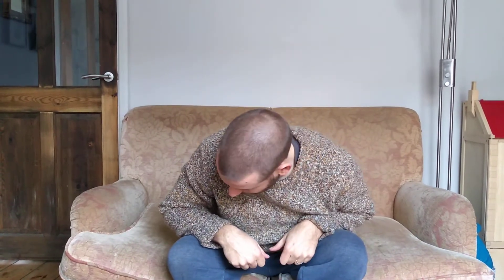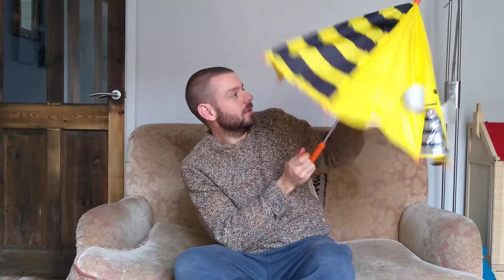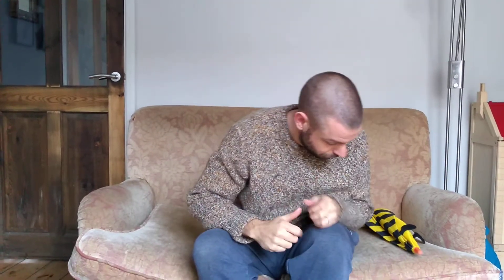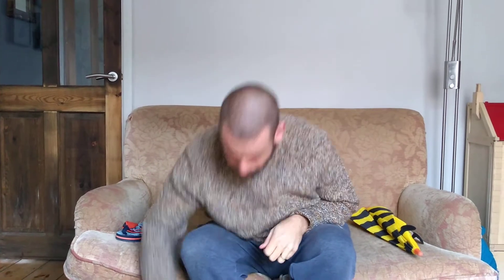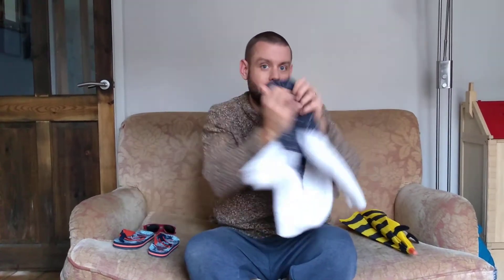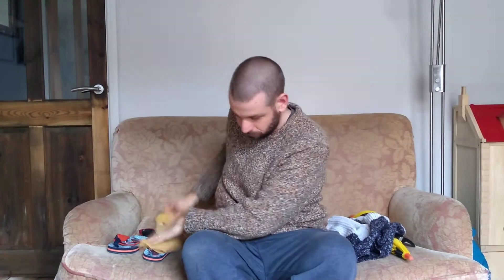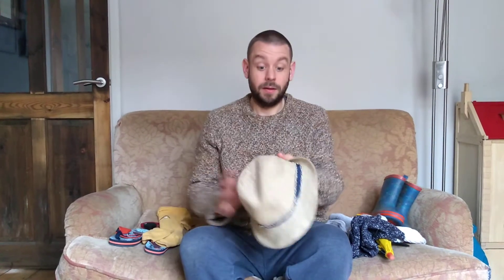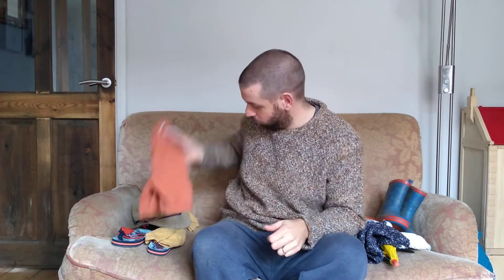Leaves branches weather and clothes sorting